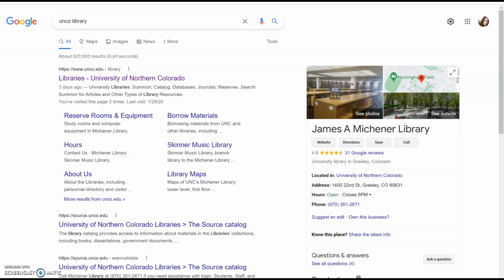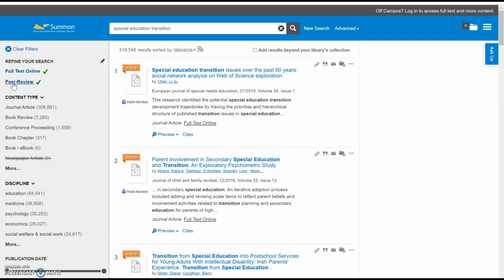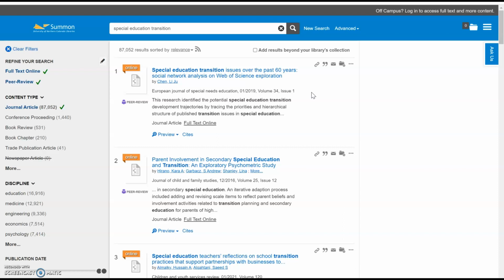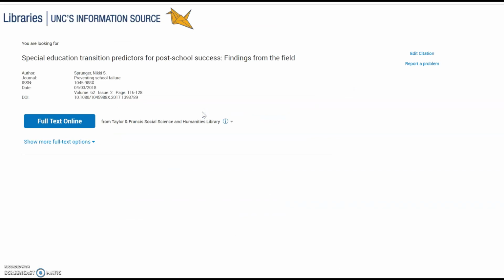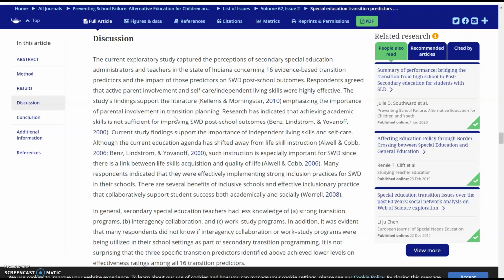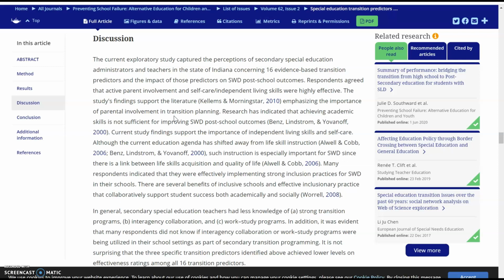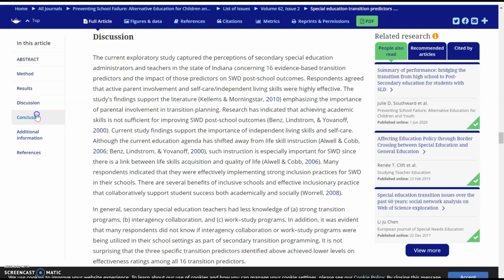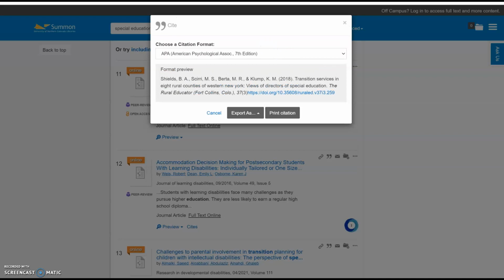UNCO Online Library Video Tutorial